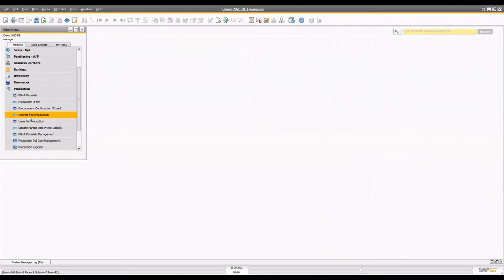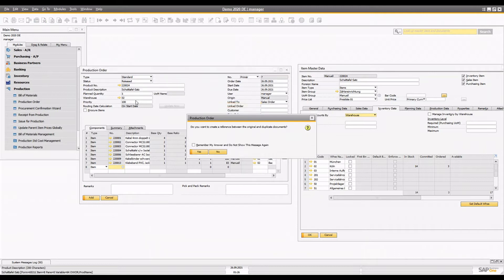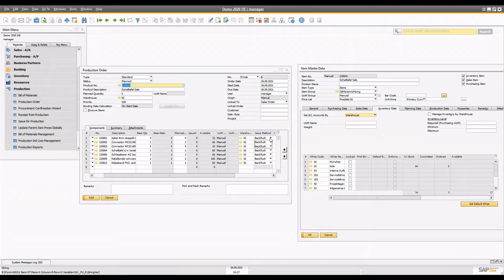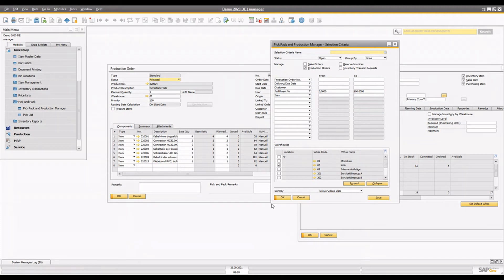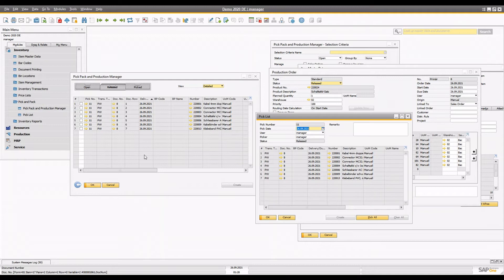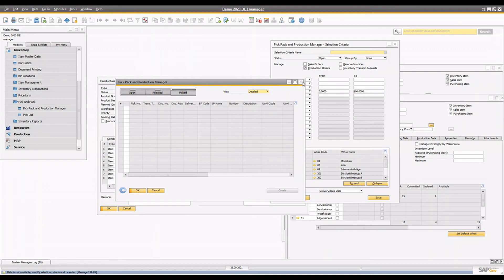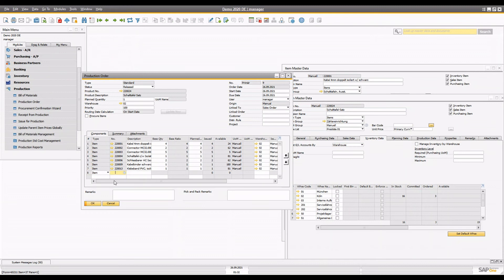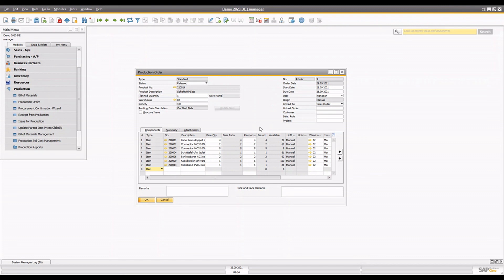Pick and Pack in the Production Process | inventory management | Stock management |Sap business one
Picking Goods in the Production Process | inventory management | Stock management |Sap business one

This video is the part of inventory management/stock management module in sap business one.

In this topic, we go through the process steps for the Pick and pack in the Production process.

What is the pick and pack module in sap business one?
How do pick and pack managers help in inventory?

I tried to cover the basic production process of the pick and pack process used for production. We will generate pick lists to pick items needed for their production process. Creating pick lists by selecting the production order rows and creates. Process of then picked and taken to the shop floor area. Creating an Issue for Production document, from the Pick Pack and Production Manager, in order to consume the components in production from inventory. After production is complete, the warehouse manager adds a Receipt from Production document to add the final product to inventory.

Different between backflush and manual of issue methods in production order and bill of material.

and much more regarding the whole process in detail already explained in the video.